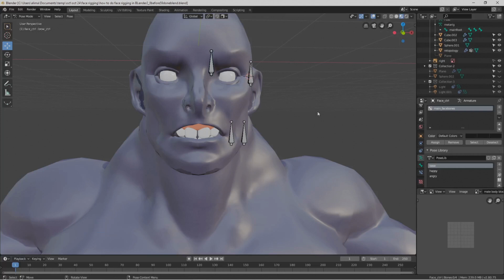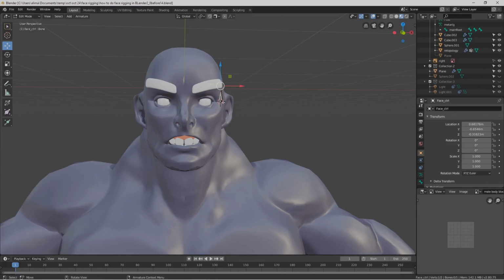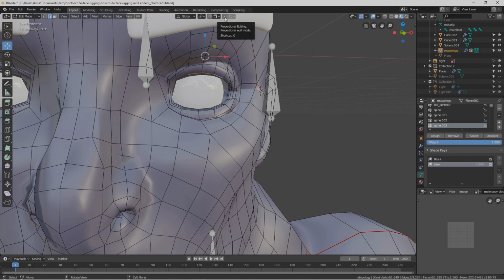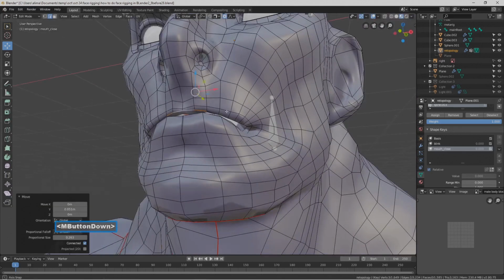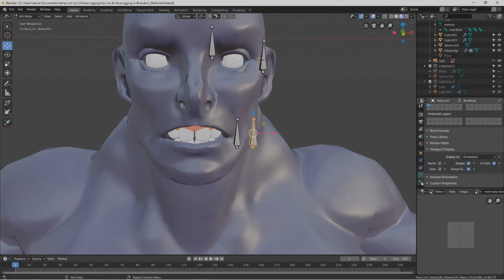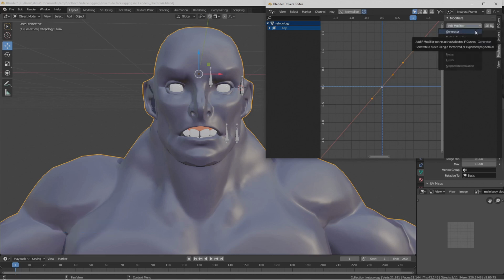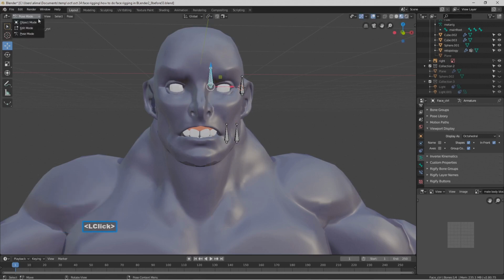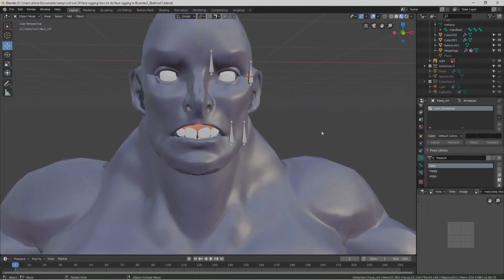Blender 2.8 Basic Face Rigging Step By Step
Blender 2.8 Face Rigging Tutorial Step By Step

Part 1
 Making and placing the armature bones
Part 2
making face expressions and setting shape keys
Part 3
Attaching drivers to the shape keys to be controlled by amature face bones
Part 4
Make a bone group
Part 5
Add face poses to a pose library

0:00​​ Preparing face expression poses
 0:38:15 rigging shape keys